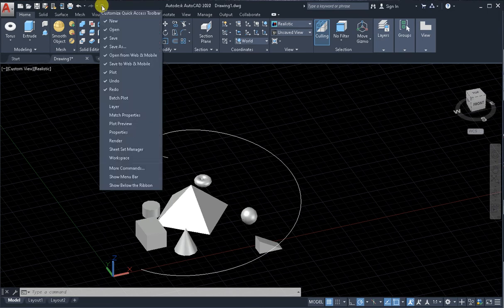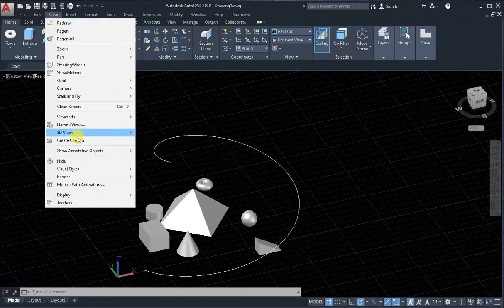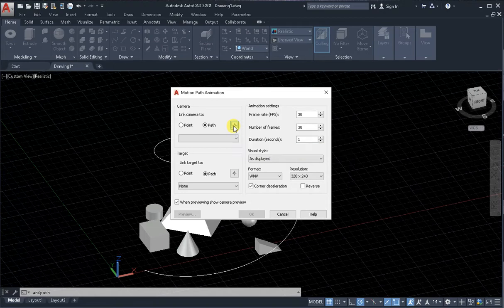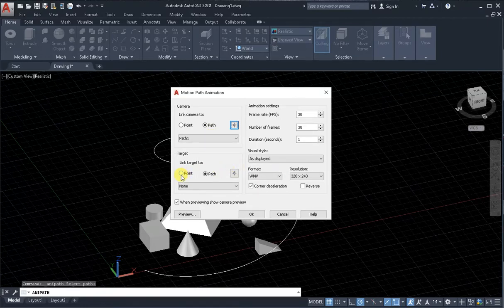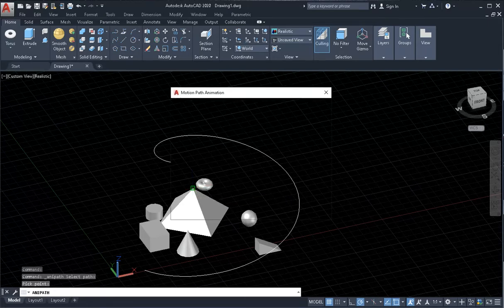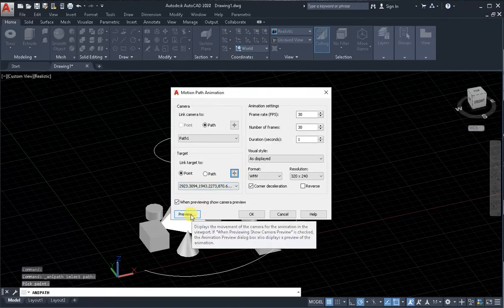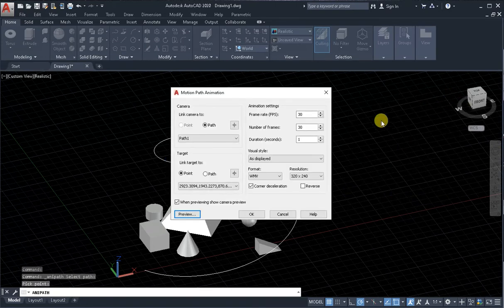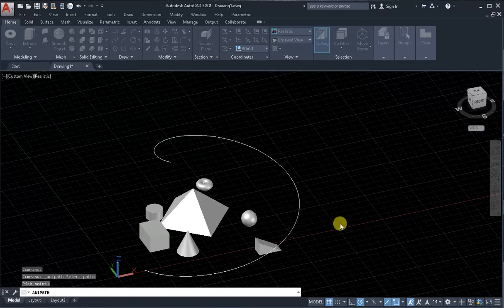AutoCAD Path Animation